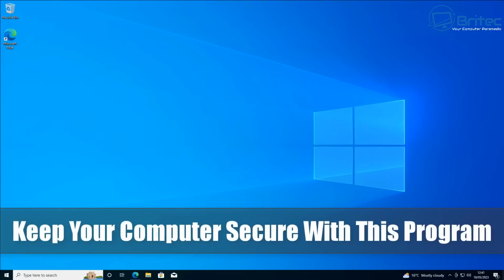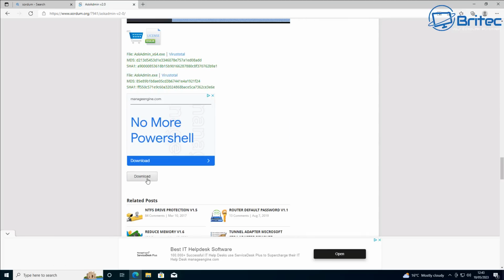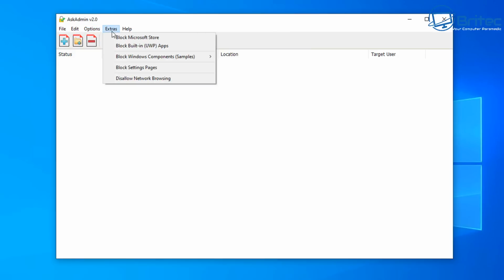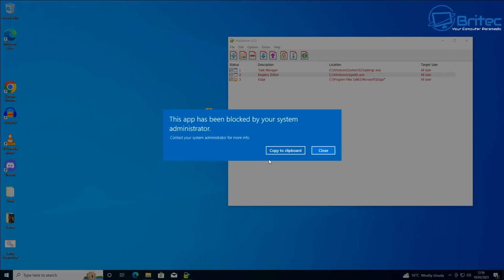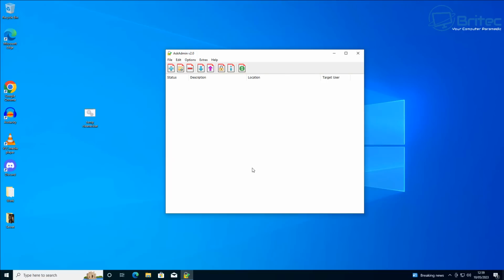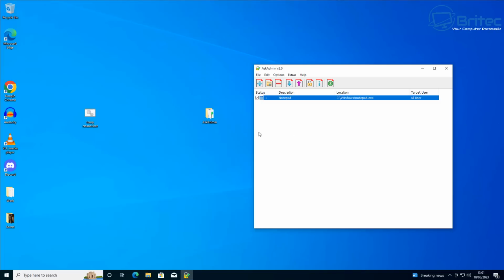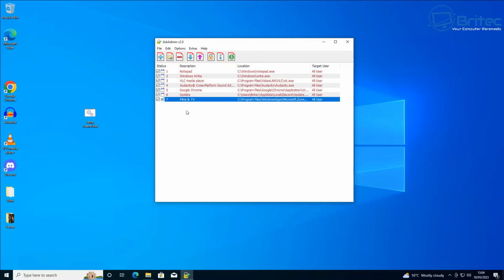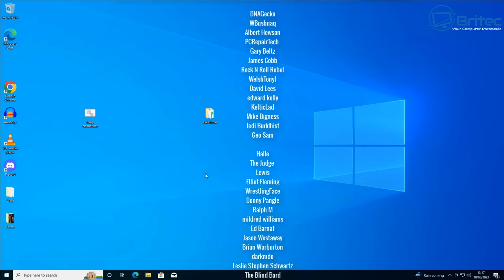Keep Your Computer Secure With This Program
Do you wish to restrict some users from accessing certain programs, services, and files on a computer? With AskAdmin, you can simply block access to chosen applications, files, and folder contents. AskAdmin can block most any resource on your computer, including Microsoft Store,